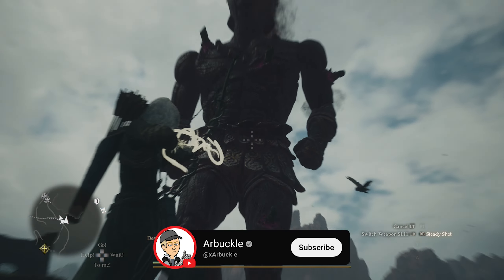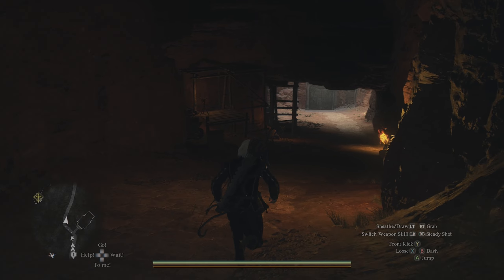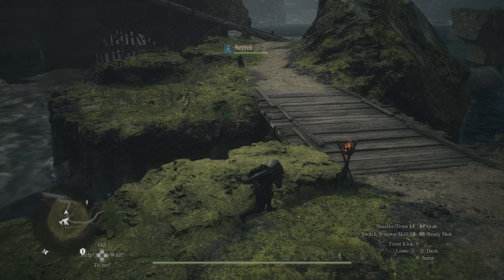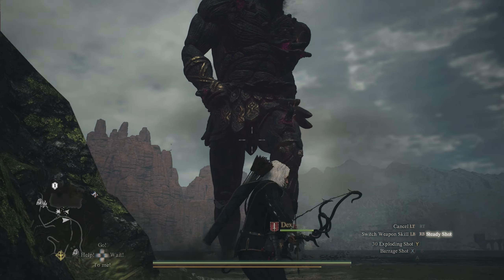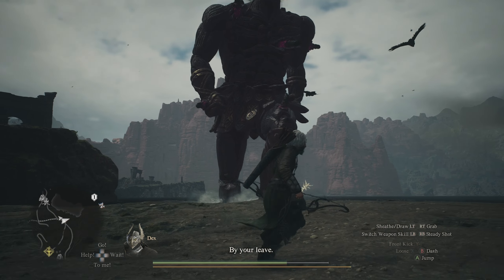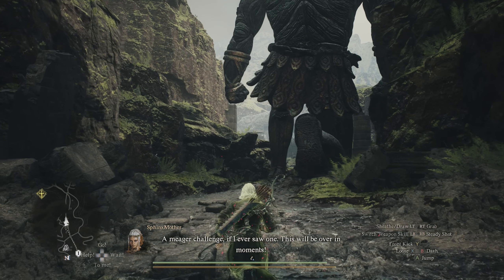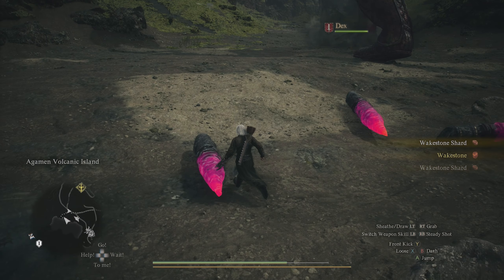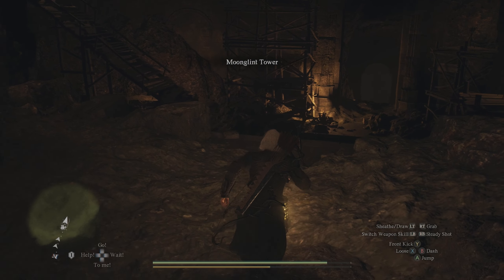How To Complete "The Guardian Gigantus" Quest in Dragon's Dogma 2 (Gigantis, I Hardly Knew Ye)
In this video, I show you How To Complete "The Guardian Gigantus" Quest in Dragon's Dogma 2 (Gigantis, I Hardly Knew Ye)